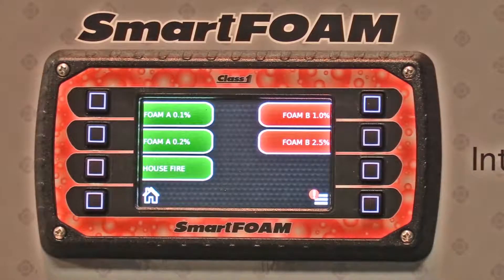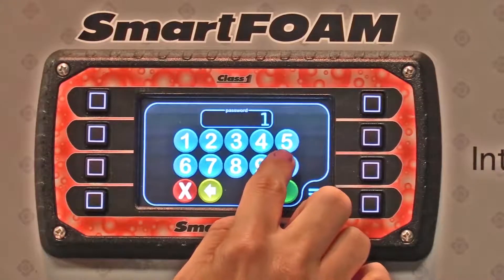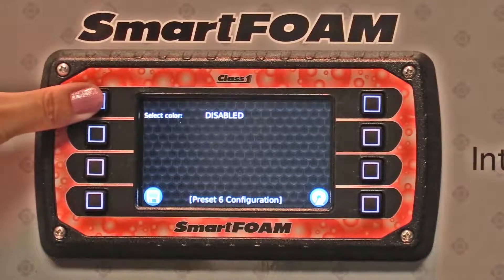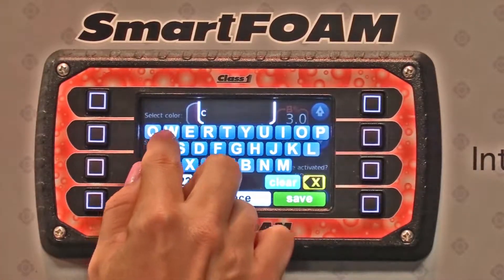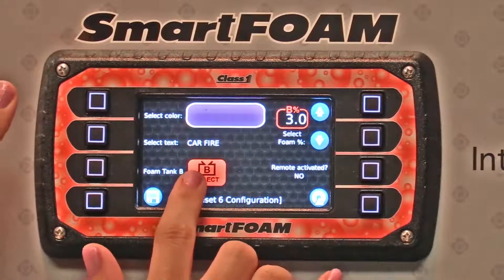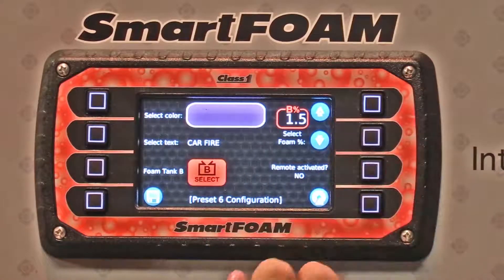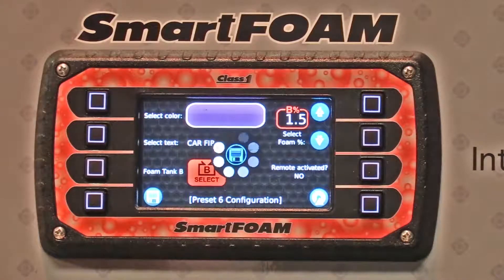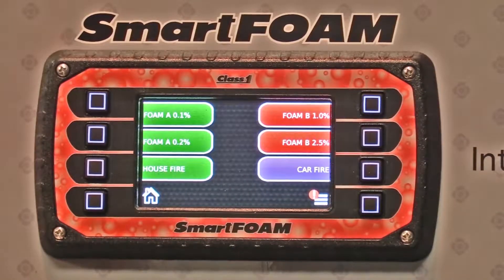Class1 SmartFOAM Presets - Hale Products Foam System - Training and Demonstration Video